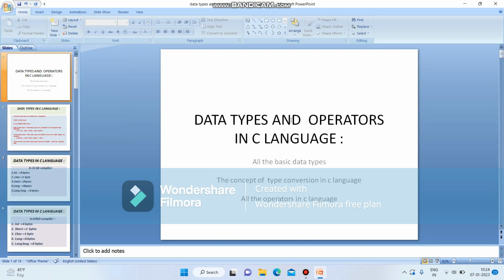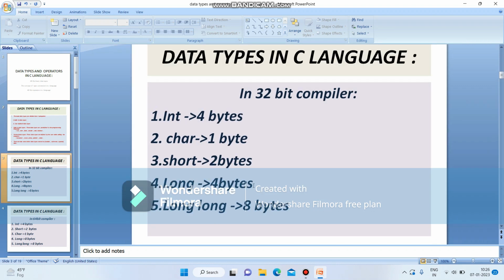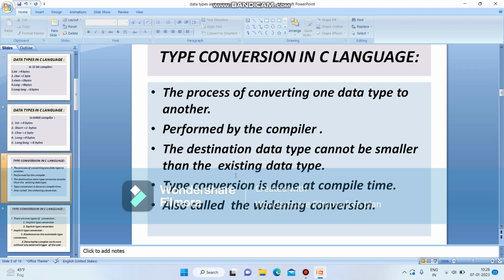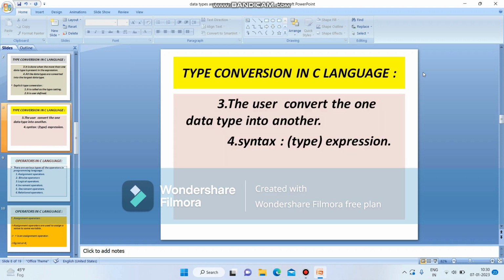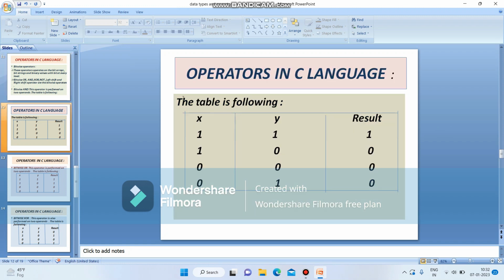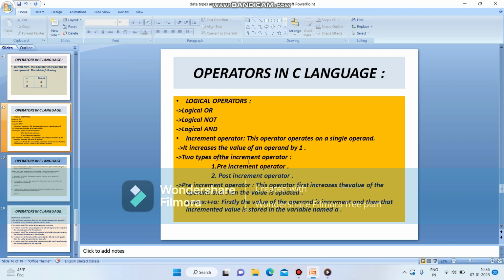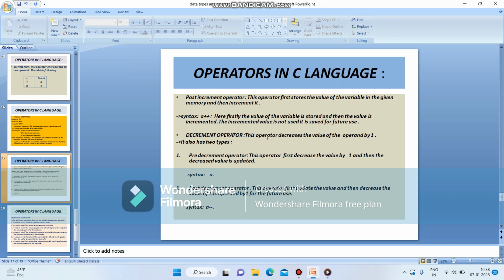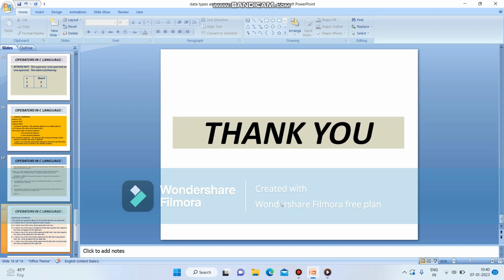C Language Introduction / C Language for Beginners / C language Course Lecture 2